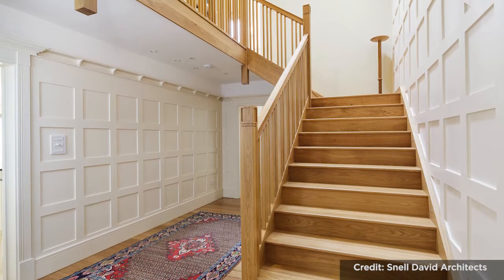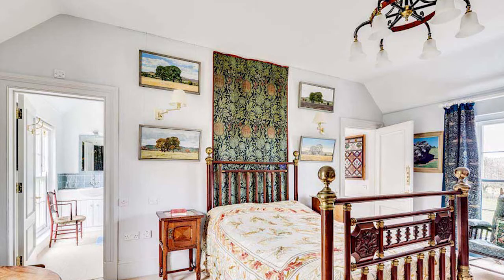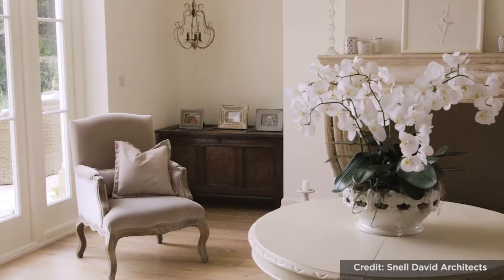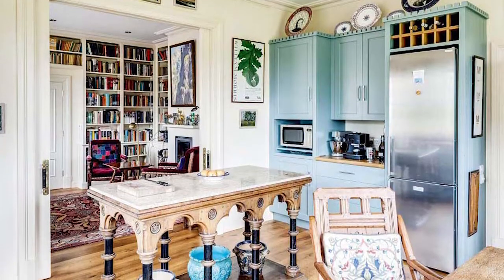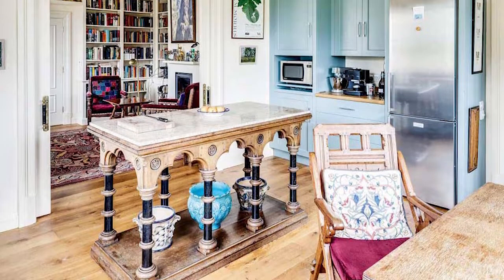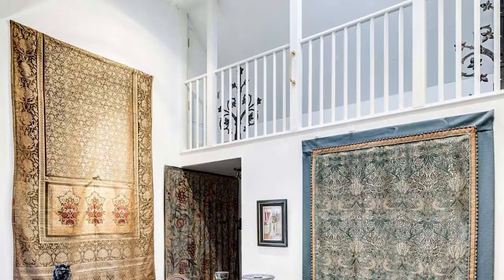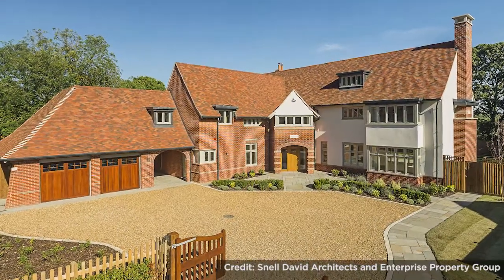DESIGN | Designing Arts & Crafts Homes | Homebuilding & Renovating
Architect and Arts & Crafts specialist, James Snell, talks us through the key elements of Arts & Crafts home design.